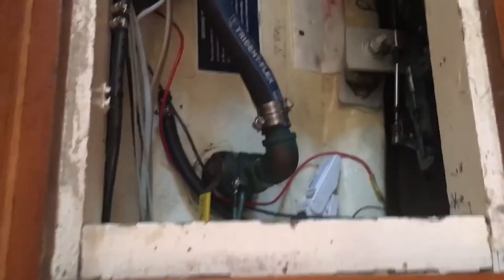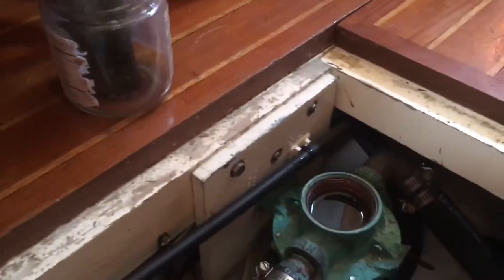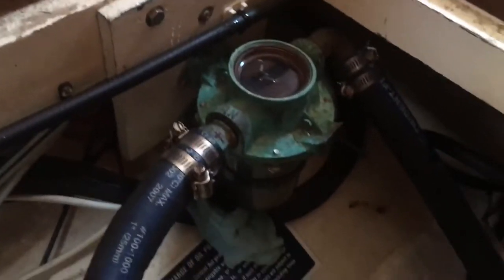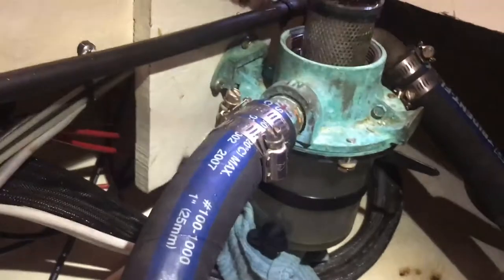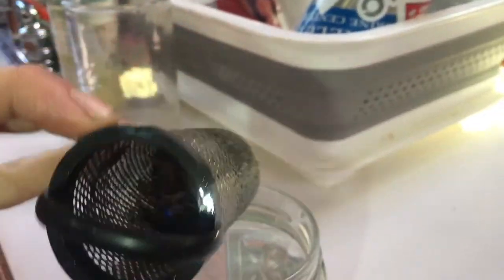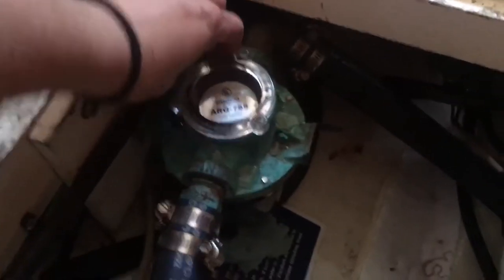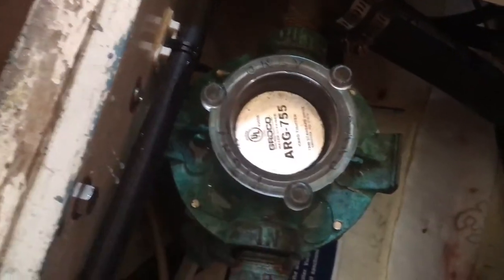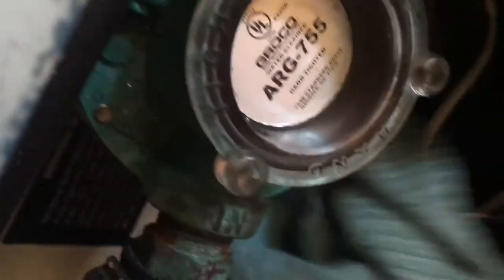Maintenance Monday: Pre-sailing Checklist & Cleaning out the Engine Sea Water Strainer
Hello crew!
Here's a short video about one very important maintenance item onboard our sailboat: cleaning out the seawater intake strainer.
This strainer is the first line of defense when it comes to keeping your engine nice and cool. The strainer keeps all sea-life, algae or even those nasty bits of floating plastic to prevent overheating from limited water flow.
It may not be as glamorous as sunset sailing or paddle boarding around anchorages, but it's small routine maintenance checks like this one that keeps us out on the water more & working on boat projects less!
So, without furthers suspense, watch it for yourself, enjoy & hopefully you will learn a little bit of something new!

After all, it's all a part of Boat-life!

Hope you like it.. Remember - stay salty!